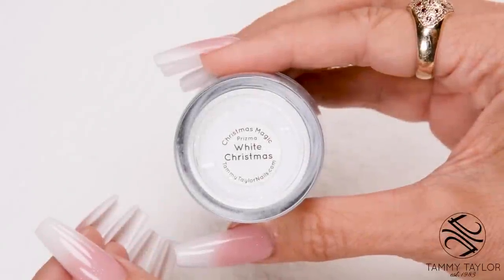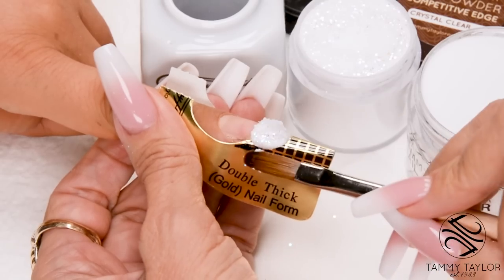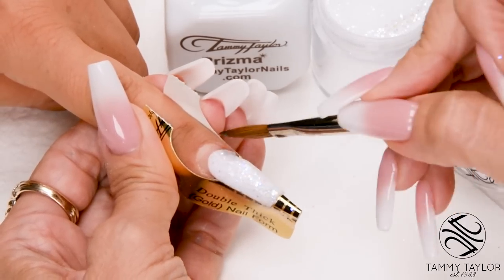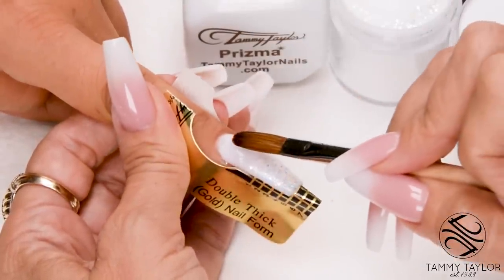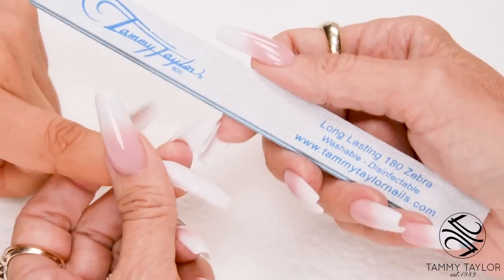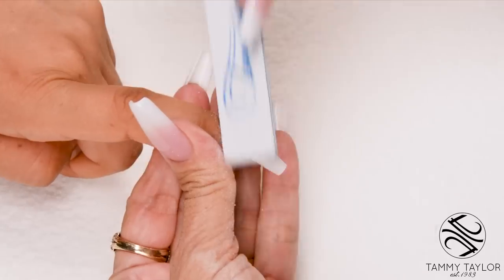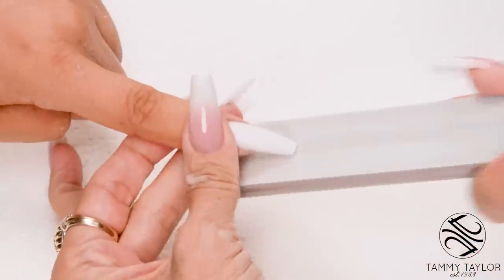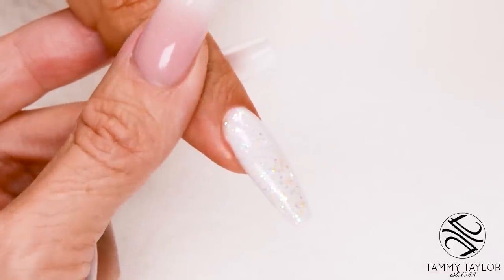❤ Chit Chat | White Christmas Prizma Acrylic | Coffin Shape | Tammy